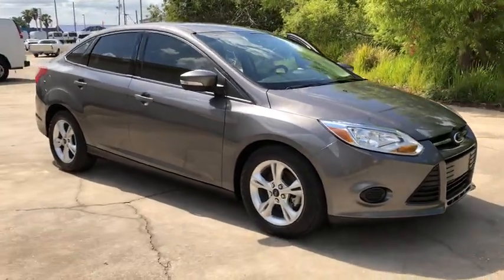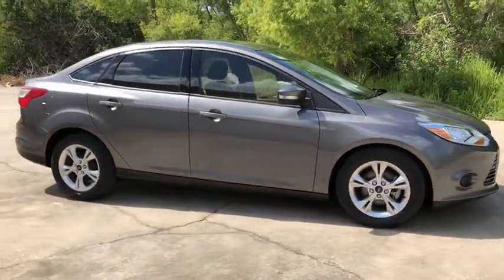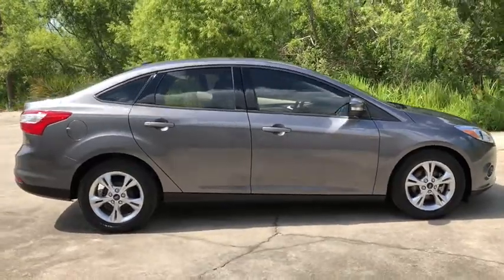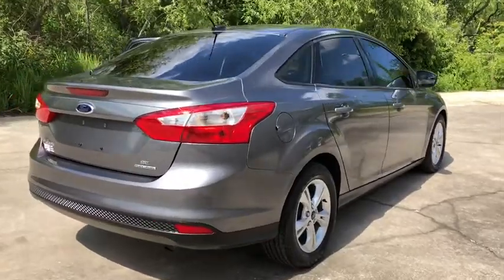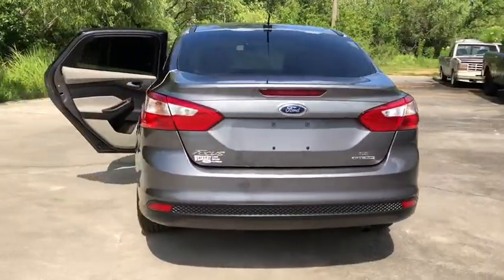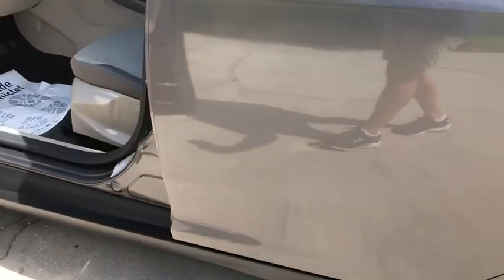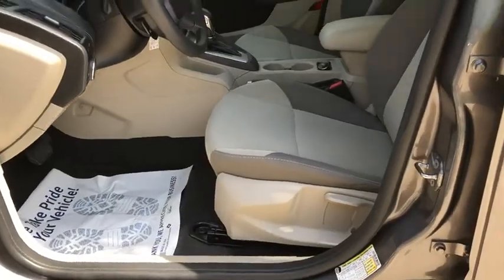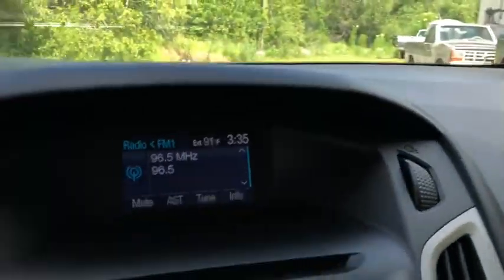2013 Ford Focus Lakeland, Lake Wales, Winter Haven, Kissimmee, Sebring, FL 31331565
Sterling Gray Metallic U 2013 Ford Focus available in Lakeland, Florida at Weikert Ford. Servicing the Lake Wales, Winter Haven, Kissimmee, Sebring, FL area.

Weikert Ford
21399 US-27